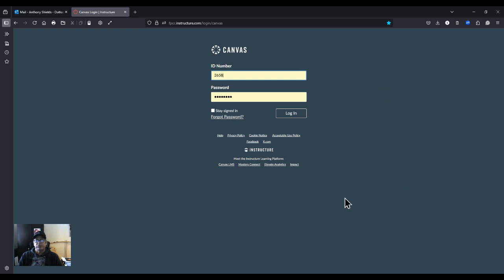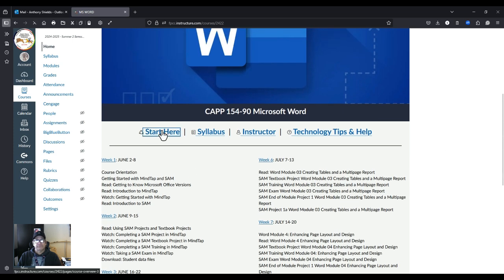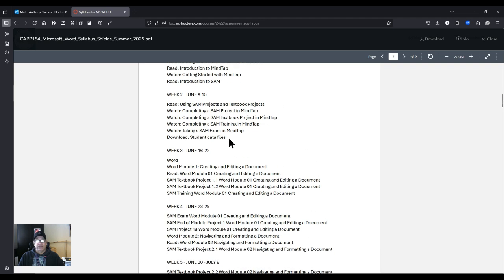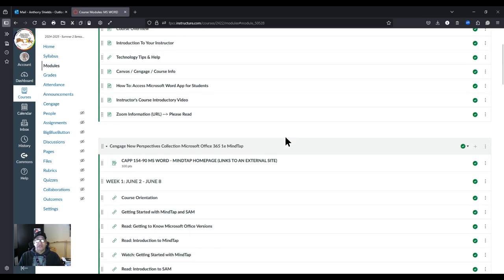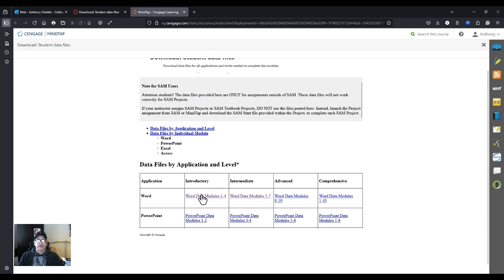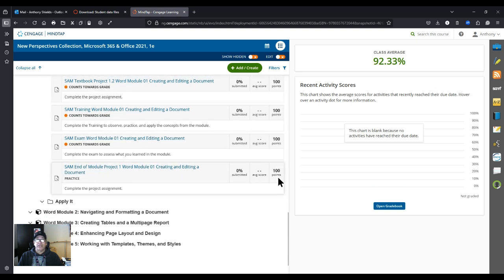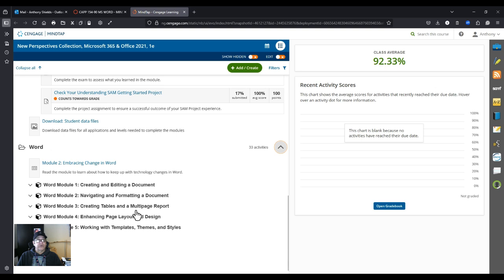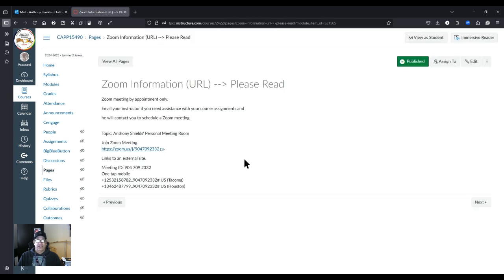CAPP154-90 Microsoft Word Course Tutorial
Fort Peck Community College (FPCC)